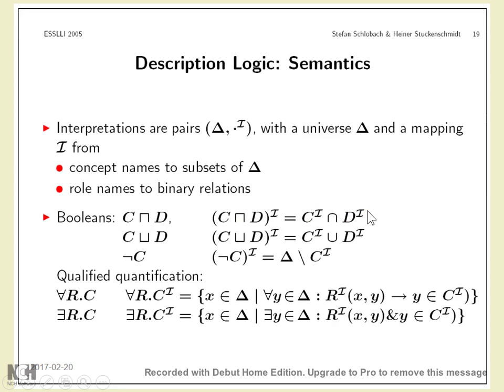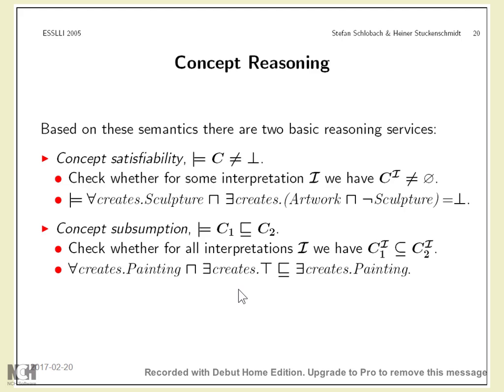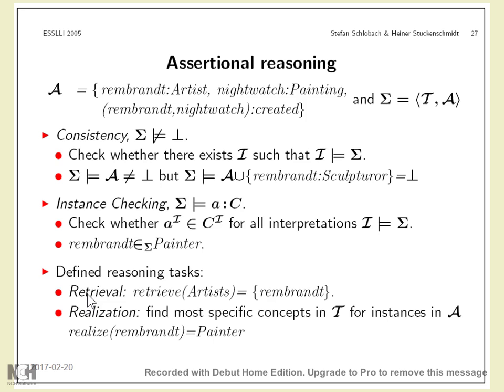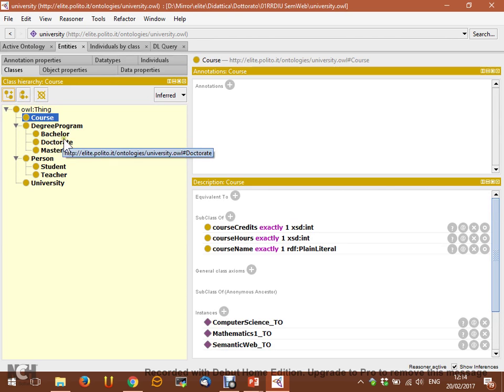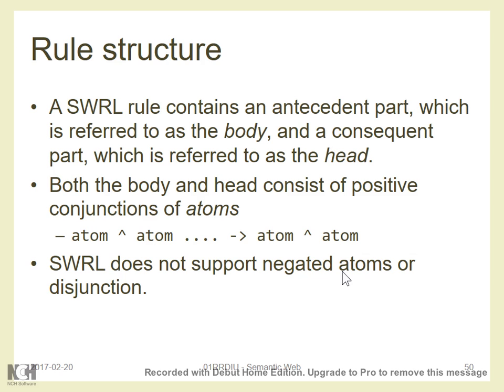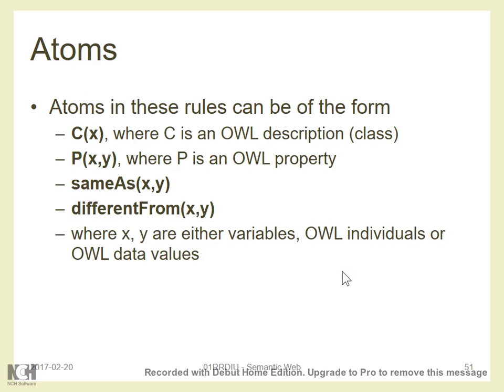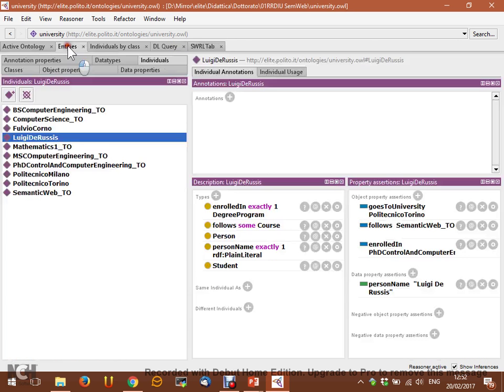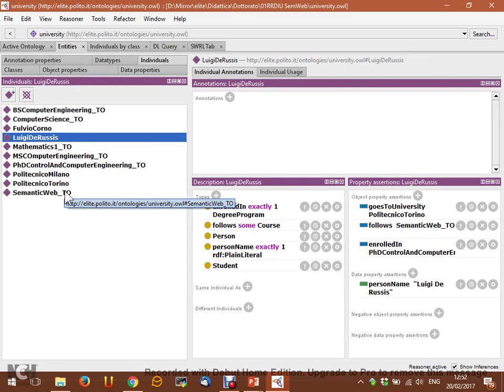SemWeb2017-L08 OWL Reasoner and SWRL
Lecture 08 (20/02/2017): Semantic Reasoning: Reasoning with Description Logics; SWRL - by Fulvio Corno